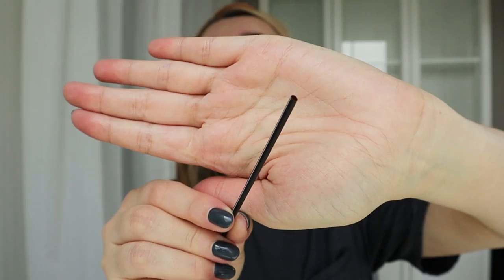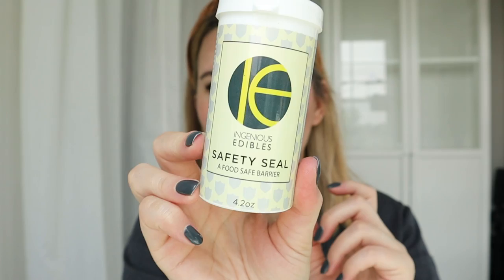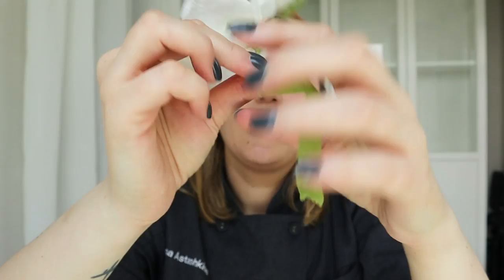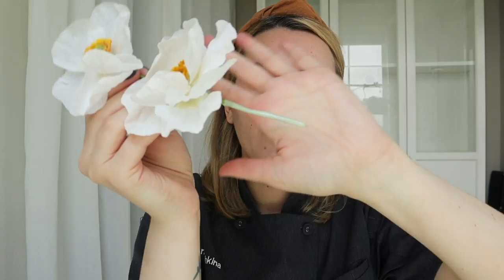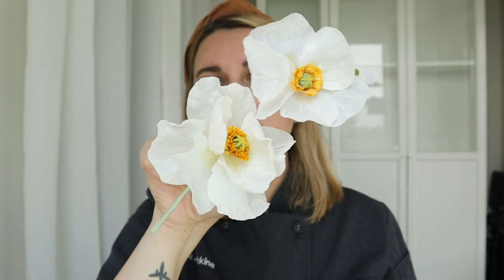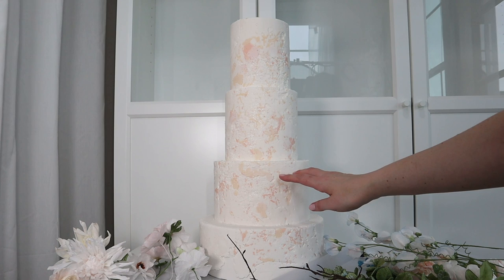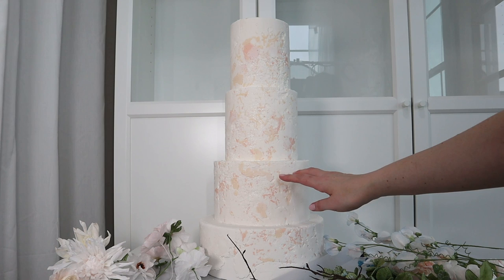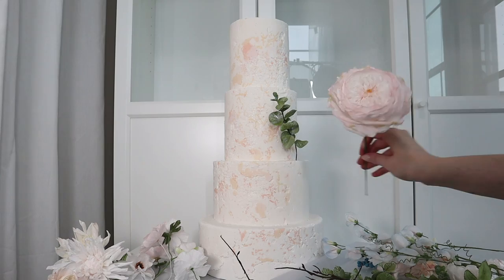How did you attach the flowers to a cake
In this cake decorating tutorial, you will learn 5 ways to safely add flowers to a cake.

DO NOT PUT WIRES DIRECTLY IN CAKES!
Never put wires directly into the cake! It is a major health and safety issue and you should always cover your wires before inserting them into a cake.

Safety Seal Food-Safe Barrier

👉 Join Wafer Paper Academy and learn how to create lifelike edible flowers, so you can design Modern Cakes and “wow” your clients. Even if you have never worked with wafer paper!